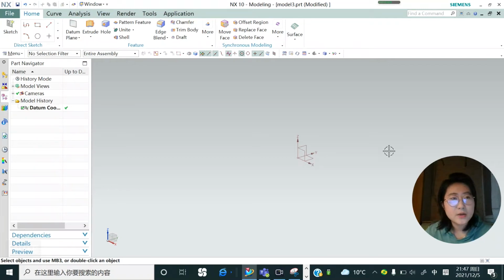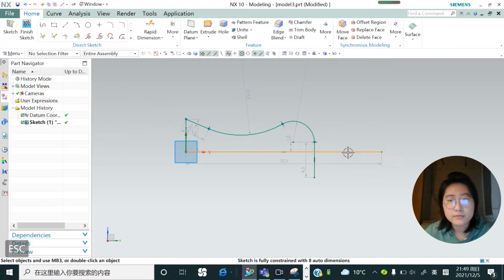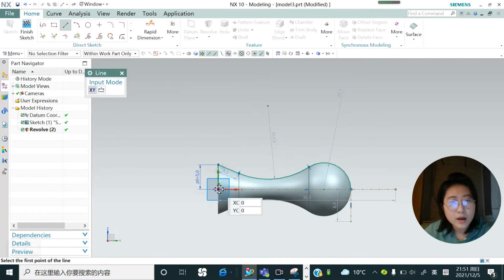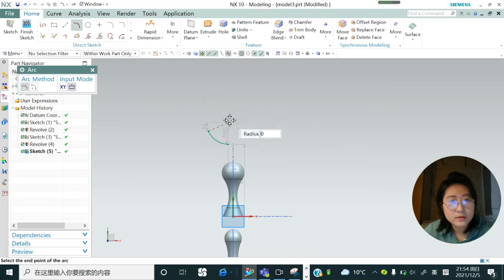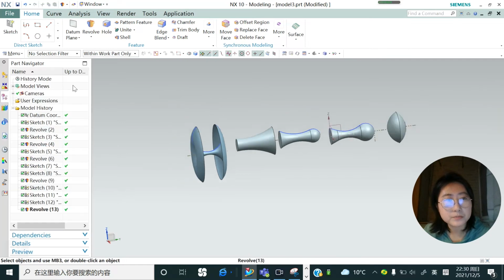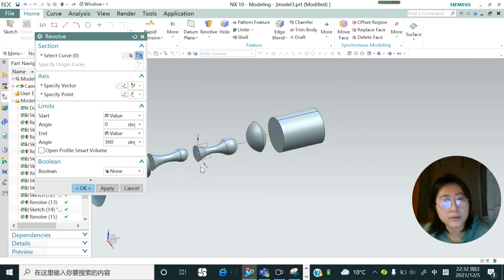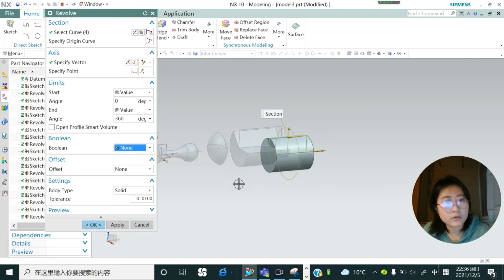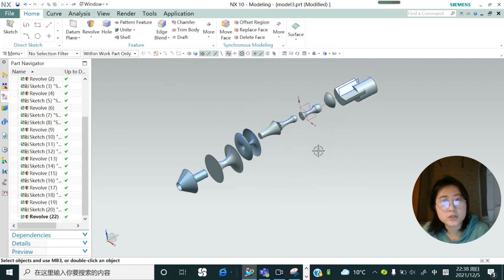UG NX tutorial lesson6-Revolve by Yang Studio